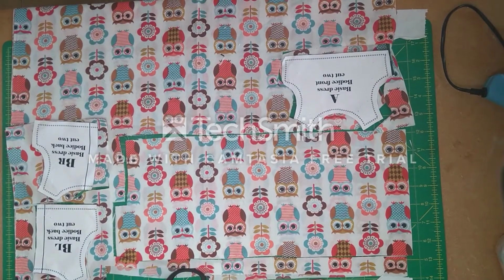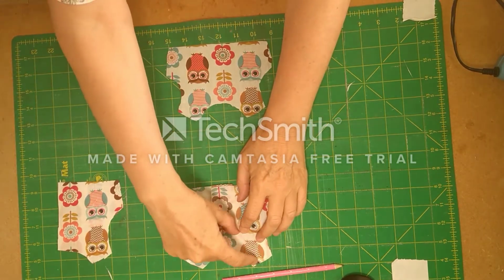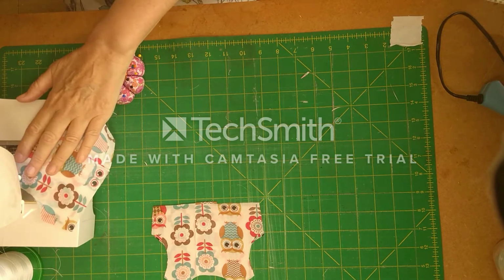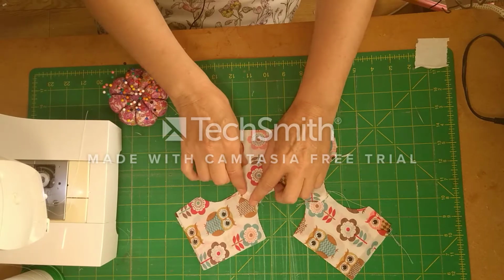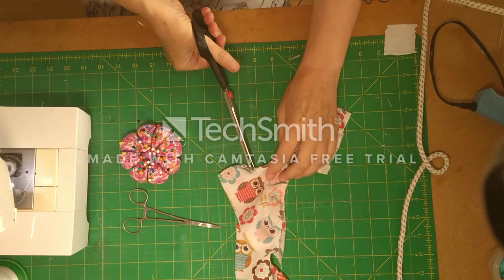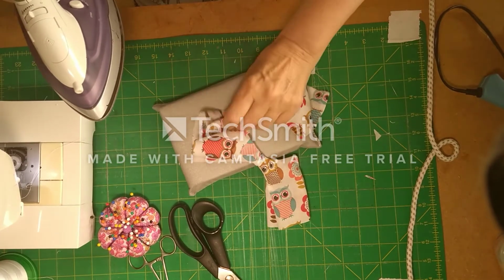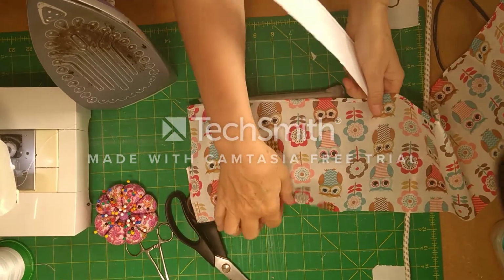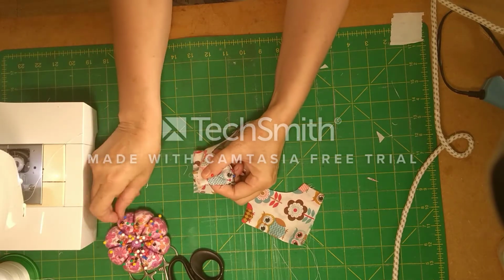How to make an owl dress for 18" dolls, the shorter video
How to make a basic dress for a18 inch doll. How to make a hem and a flat seam around the neckline and sleves. this is a shorter video for people who have know the basics of sewing